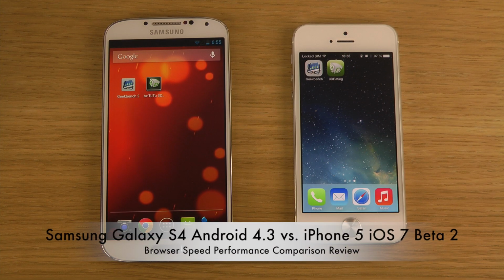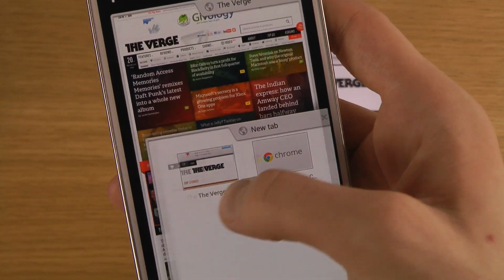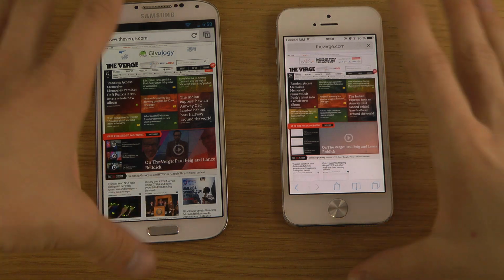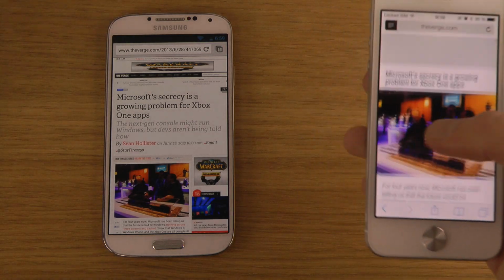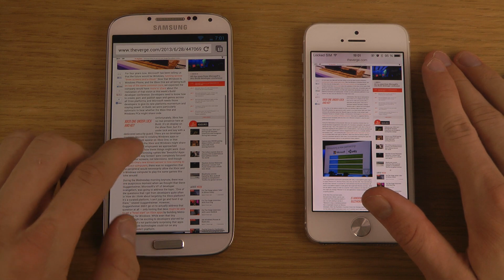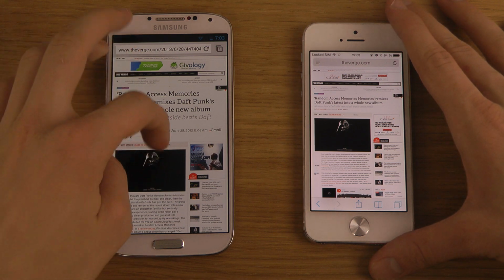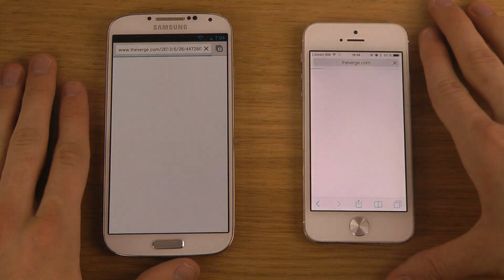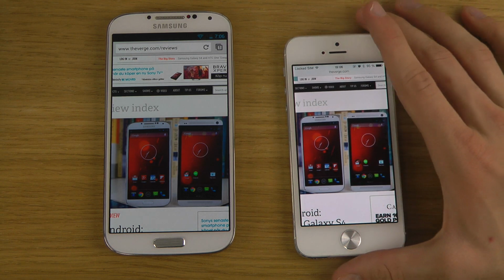Samsung Galaxy S4 Android 4.3 vs. iPhone 5 iOS 7 Beta 2 - Browser Speed Performance Comparison Revie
Today I will compare Android 4.3 Jelly Bean browser vs. iPhone 5 iOS 7 Safari!